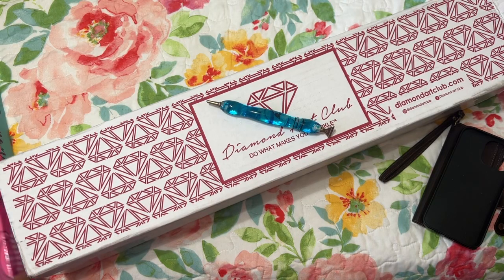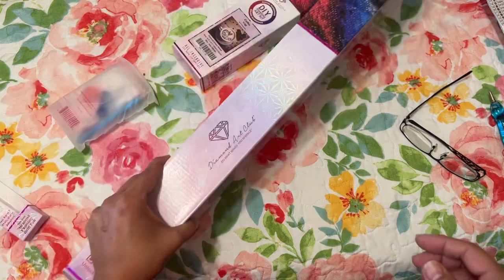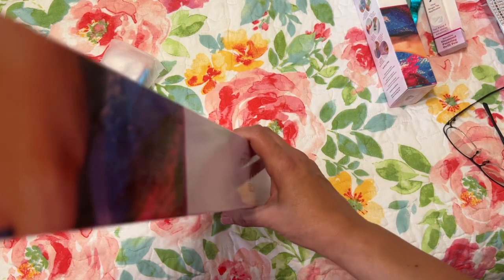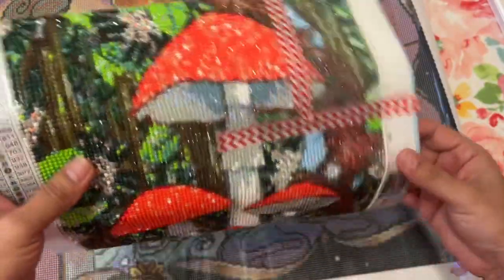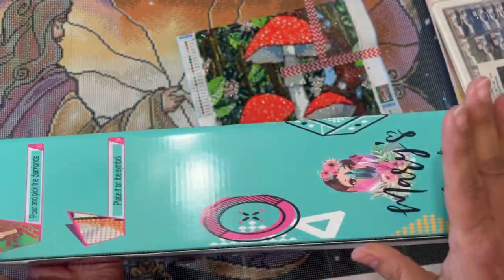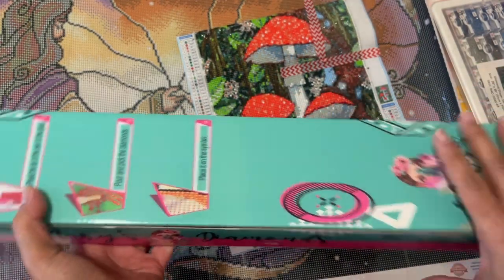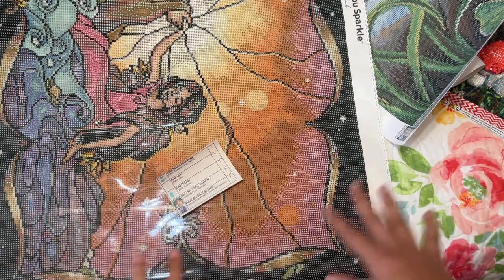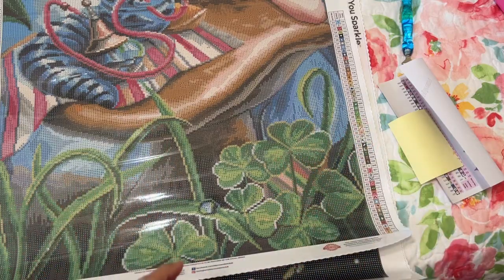Diamond Art Club Buy & Choosing What to Work on Next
Hi, Diamond Friends, in today's video I am sharing what I got from Diamond Art Club for my birthday, what I'm working on and choosing my next diamond painting kit. I hope you will stick around and visit while I figure out my next one.

*buddy diamond paint not buddy color

Here is the Bellasephina one that I was talking about in the video (the drills are actually round not square as I stated)

➡️Elizabeth Ward bundle